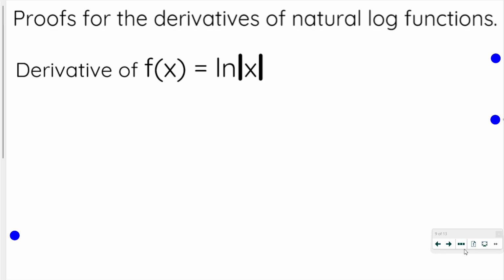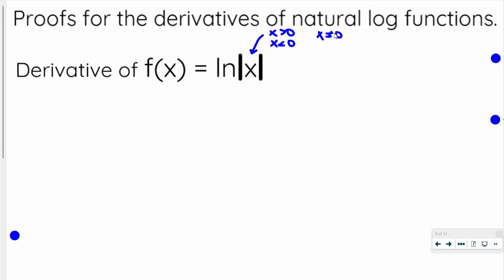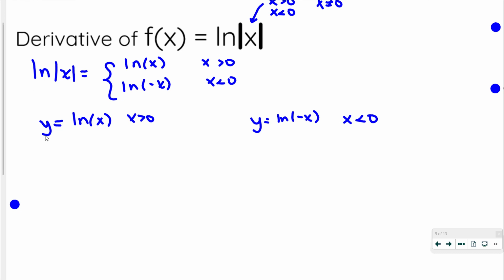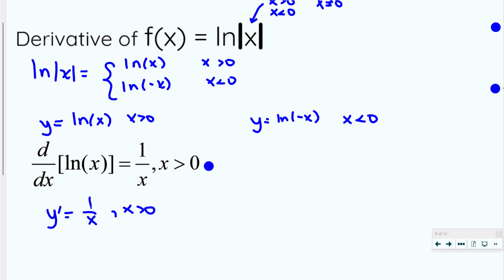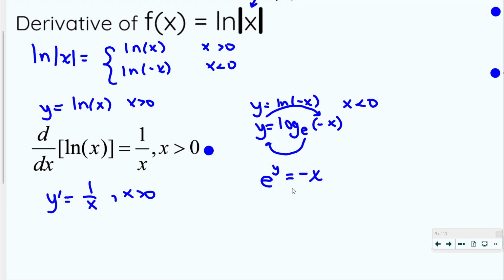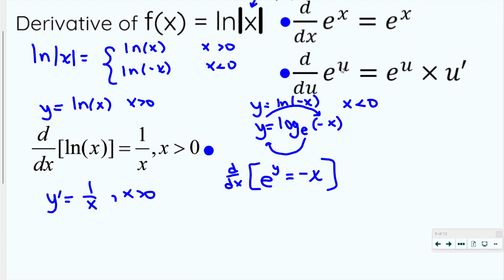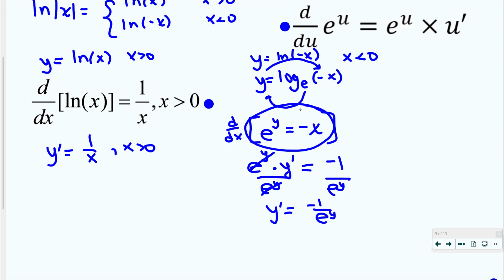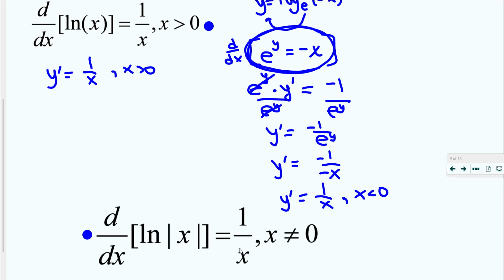Derivative of ln|x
Derivative of Natural Logs with an absolute value argument.